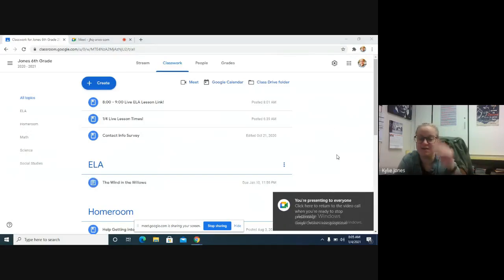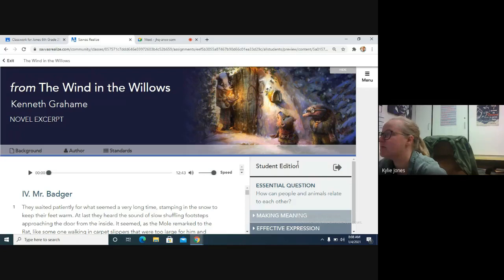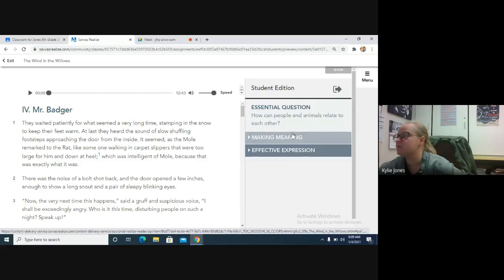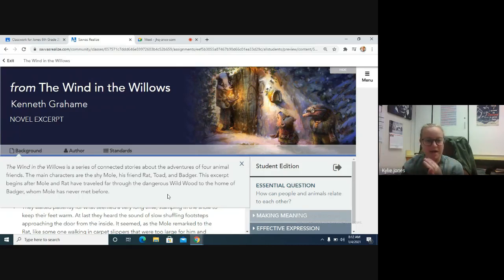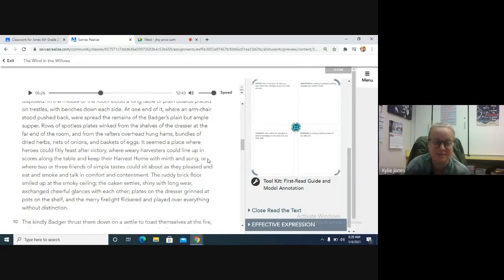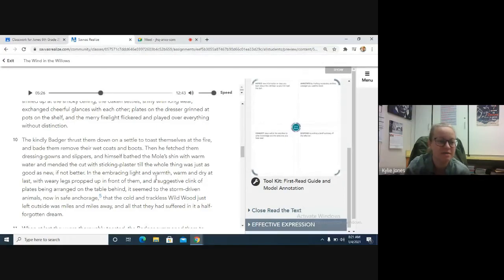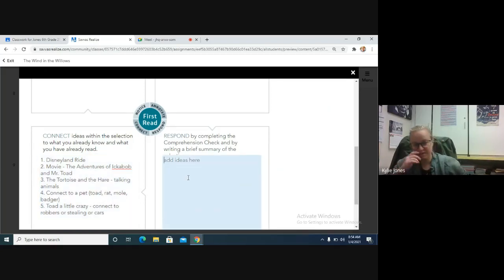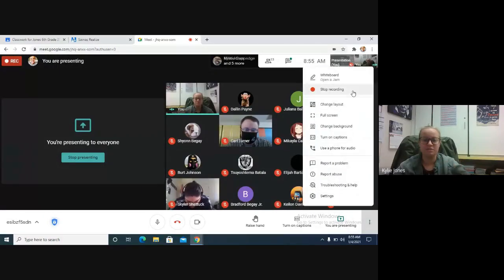Wind in the Willows Part 1 Live Lesson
In this lesson, we read our next story called "The Wind in the Willows" and do the First Read chart.